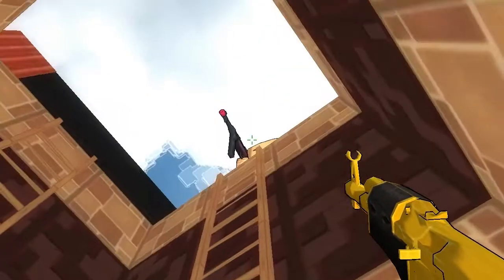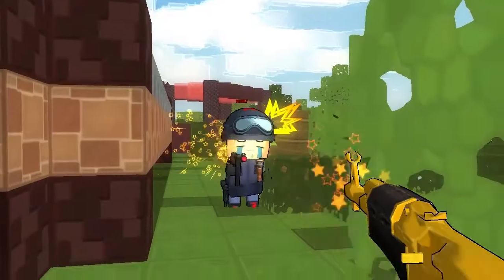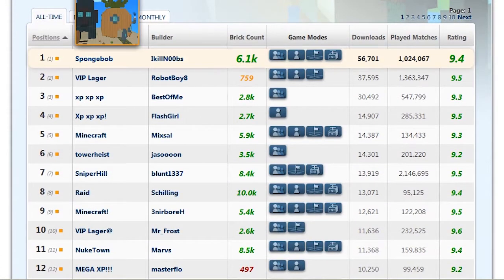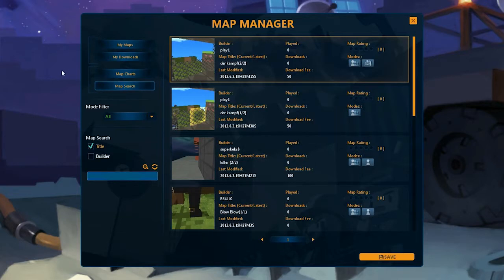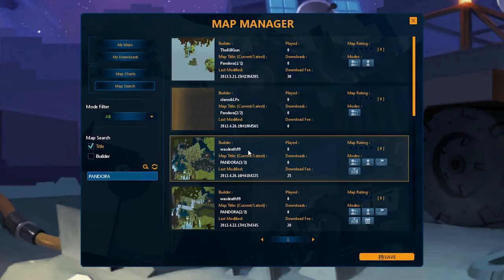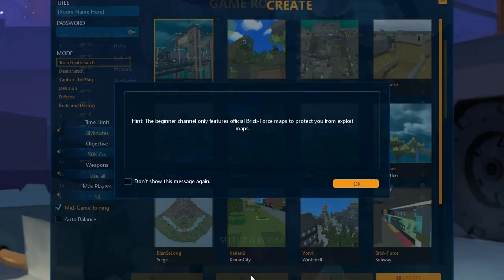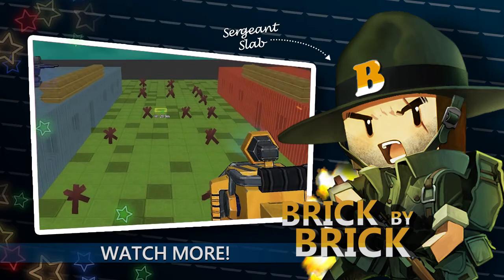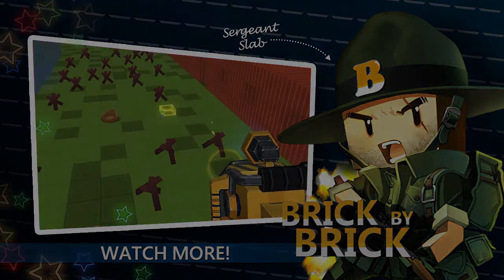Brick by Brick: Episode 28 - Downloading Maps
Brick-by-Brick is the weekly video series with entertaining guides and spotlights for Brick-Force.

In this week's episode, Sergeant Slab's got even more brick tricks hidden in his cement mixer. Are you ready to receive a crash course on downloading maps?

Tune in every week for more action or watch the complete playlist to catch up on older episodes.